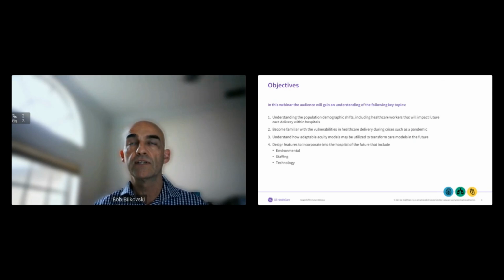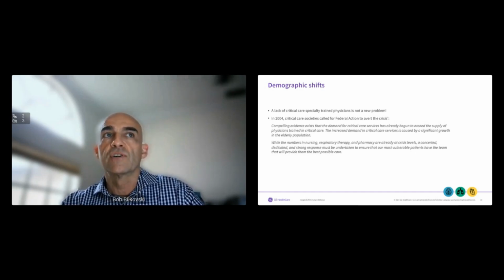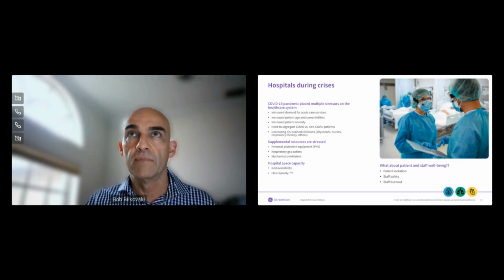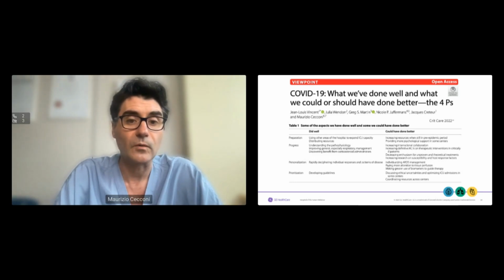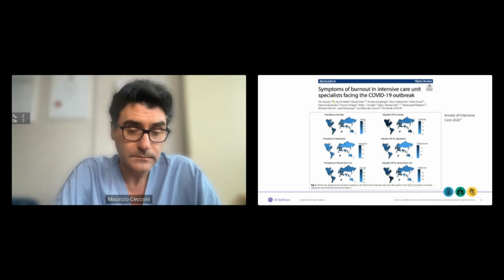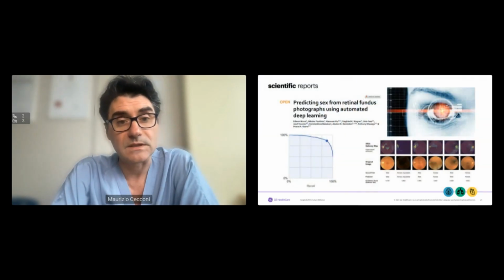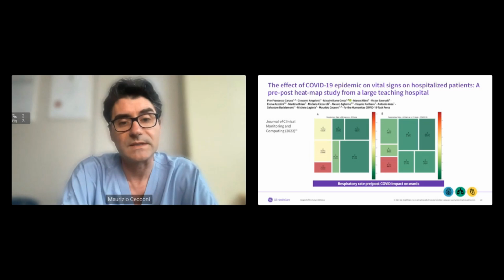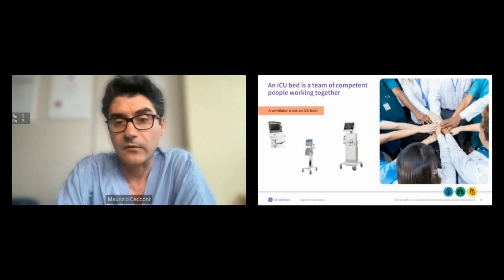An educational webinar series: Designing the hospital of the future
The demographic shifts affecting the general population and the clinicians that treat them have been converging for over twenty years. The Society for Critical Care Medicine back in 2004 called for Federal Action to avert this looming crisis. The COVID pandemic accelerated this into an actual crisis that required hospitals to re-imagine how patient care in the hospital needs to be delivered.
Prof. Maurizio Cecconi, MD FRCA FFICM MD(Res) and Dr. Robert Bilkovski, MD, MBA, will provide an overview of the demographic shifts and the stressors that preceded the pandemic and the challenges that hospitals faced during this surge.
Lastly, this webinar will describe concepts pertaining to the future hospital environment which provide greater flexibility in bed utilization, resource deployment of both staff and medical equipment, along with the importance of patient's and family's well-being. This will include the topic of adaptable acuity delivery models which have demonstrated success in the management of cardiothoracic surgery, oncology, and neurology patients.